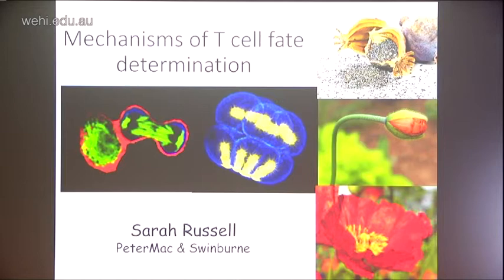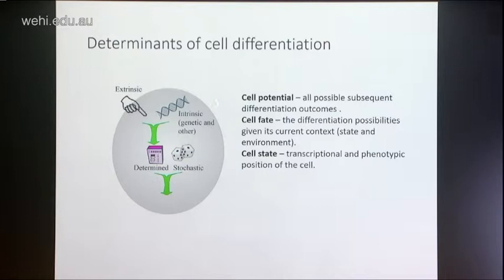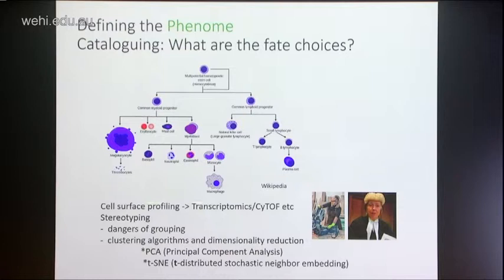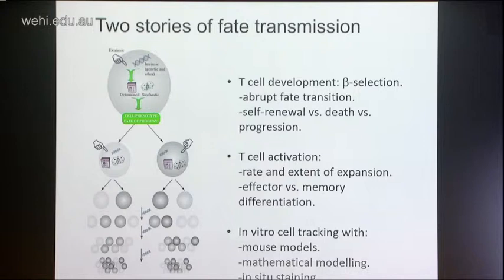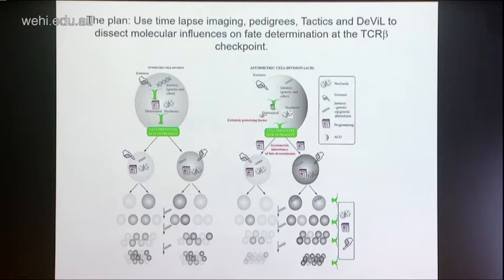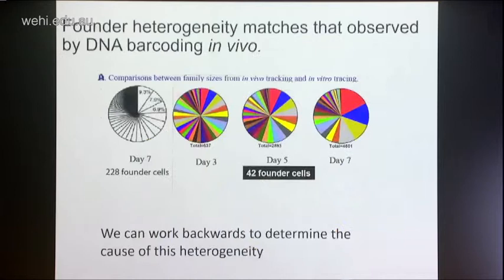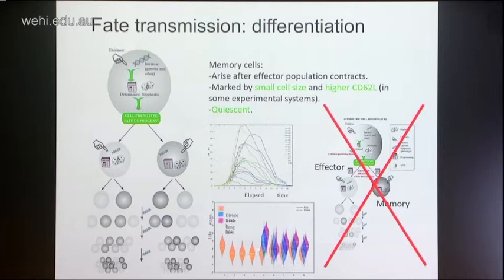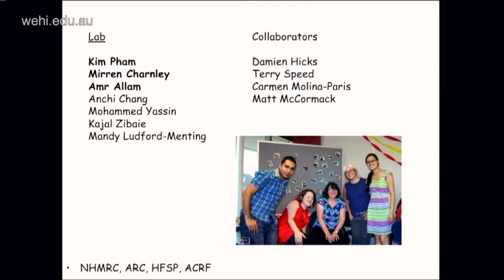Russell S (2018): Mechanisms of T cell fate determination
Postgraduate Lecture Series
23 April 2018
Professor Sarah Russell
Peter MacCallum Cancer Centre